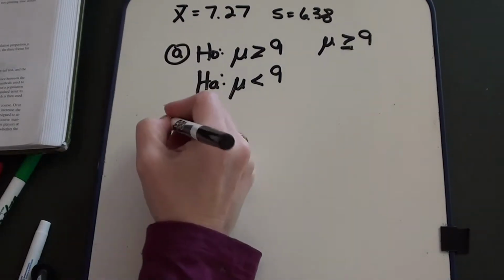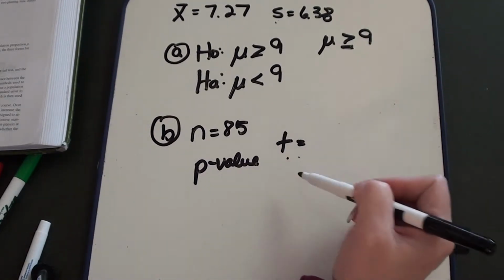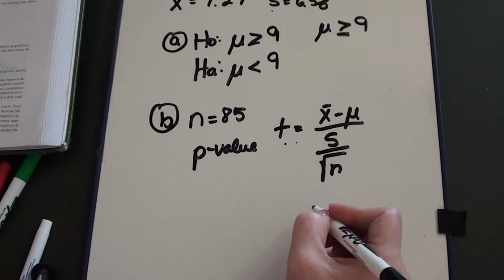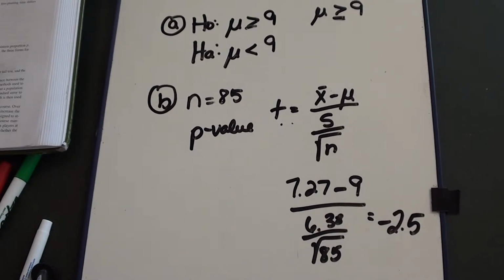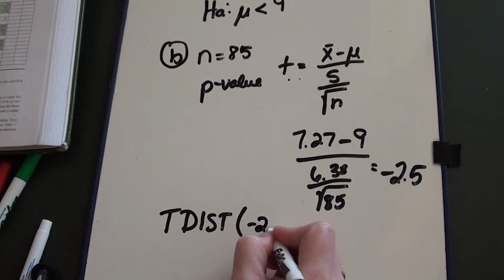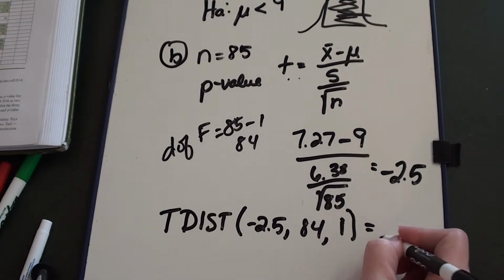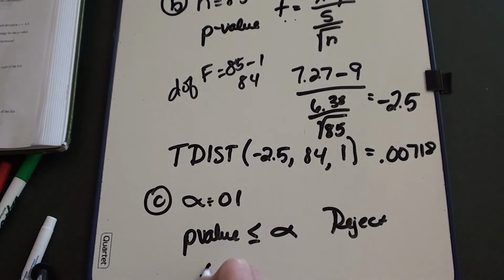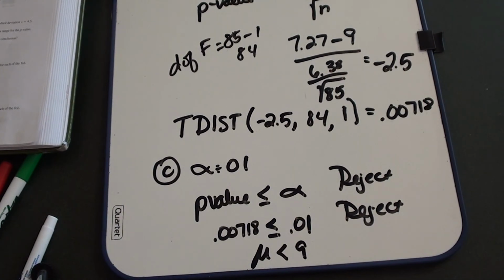CH 9 4 of 6